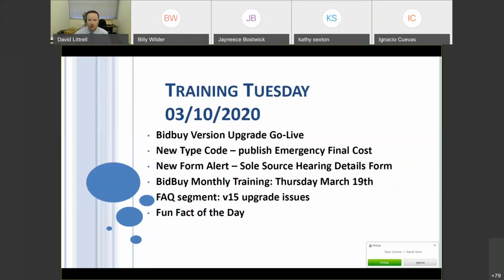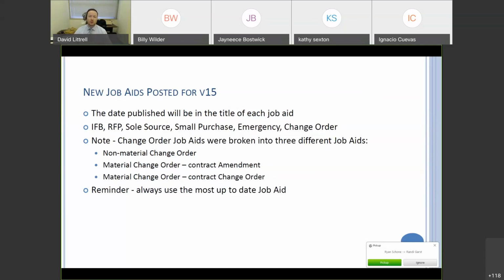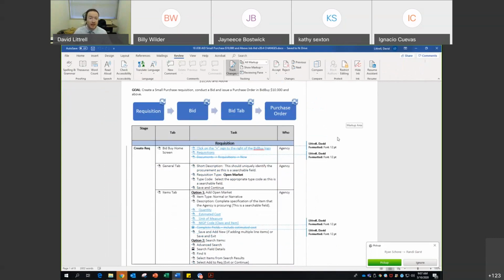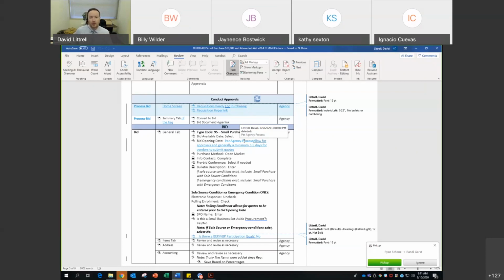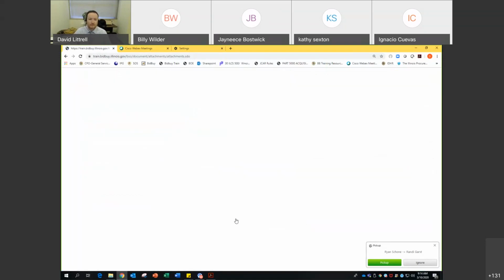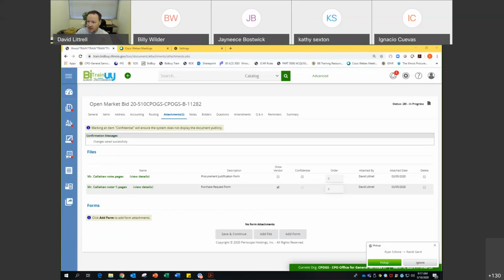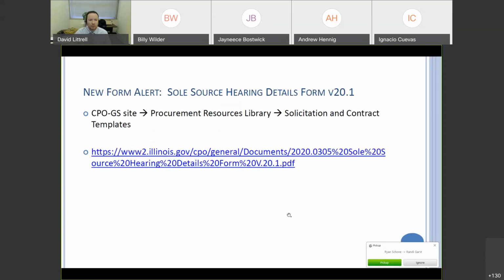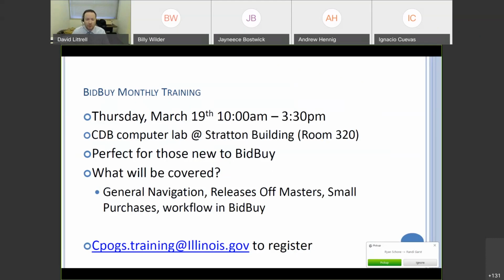2020 03 10 BidBuy Go Live v15, New Job Aids, Publich Final Emergency Cost Type Code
BidBuy Live V15, New Job Aids, Publish Final Emergency cost Type Code.